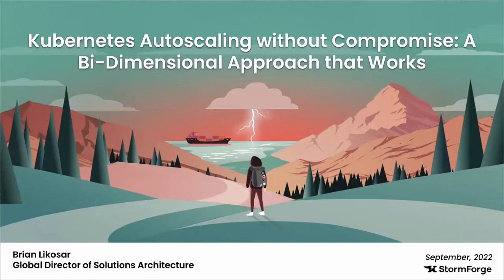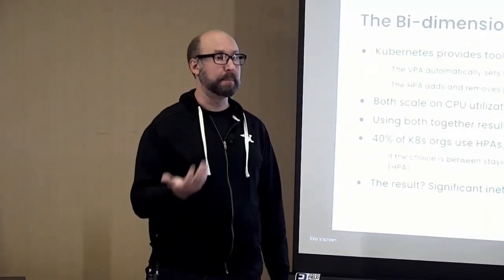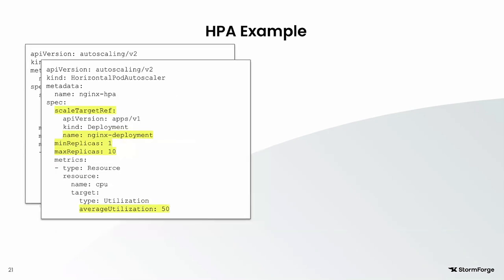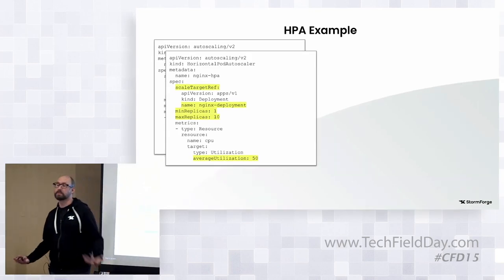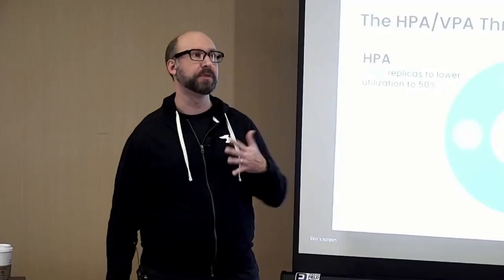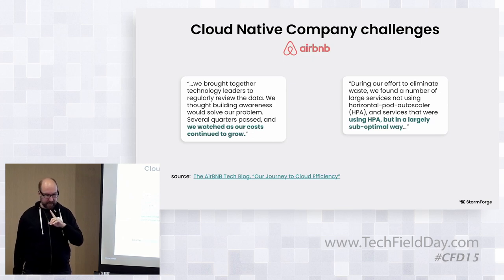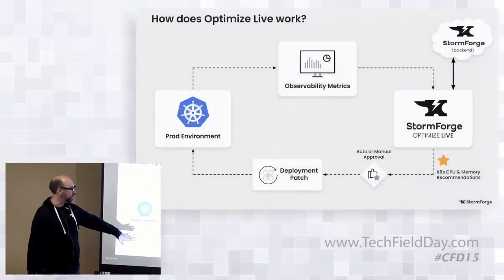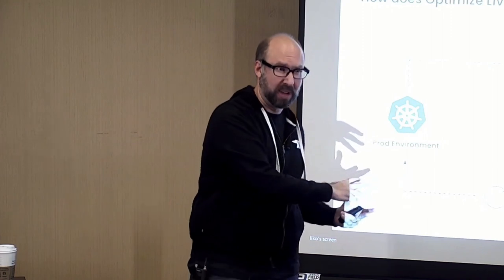Kubernetes Autoscaling without Compromise: A Bi-Dimensional Approach from StormForge that Works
Predictable, optimized scaling is a challenge that requires trade-offs in Kubernetes environments today. The Kubernetes autoscalers enable horizontal and vertical autoscaling, but it’s not easy for them to work together. This leads the vast majority of organizations to use Horizontal Pod Autoscaler only, with arbitrary CPU values determining the scale point. And for the VPA to work with the HPA, custom scaling metrics other than CPU and memory must be used.

This session explains how StormForge enables bi-dimensional pod autoscaling to address these limitations, enabling simultaneous use of HPA and VPA. It accomplishes this by issuing ML-based CPU and memory recommendations for VPA while setting the optimal CPU thresholds for HPA. Now organizations can autoscale more efficiently to minimize wasted resources and unnecessary cloud expense.

Presented by Brian Likosar, Director of Global Solutions Architecture, StormForge.

Recorded live in Silicon Valley on September 22, 2022, as part of Cloud Field Day 15. for more information.